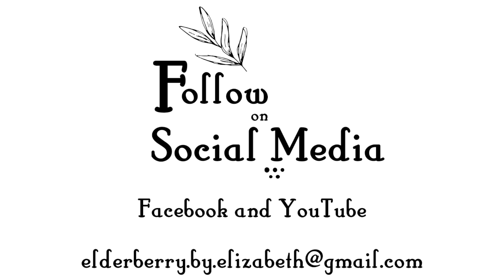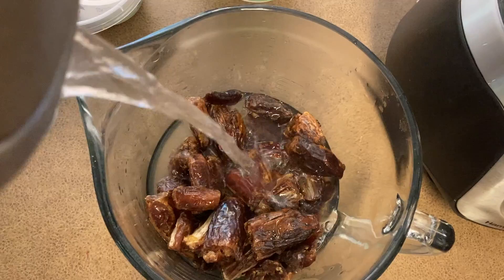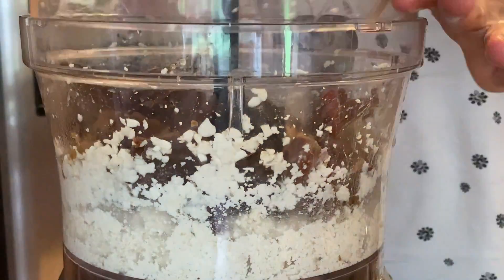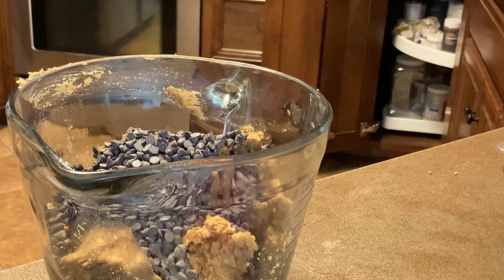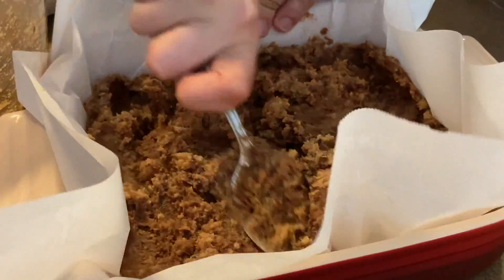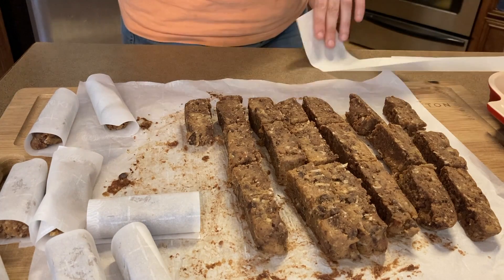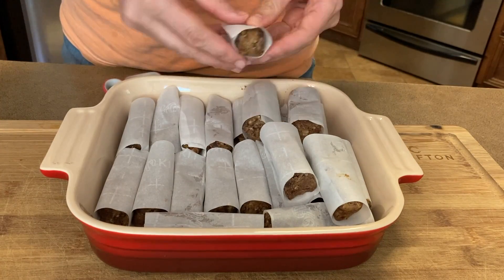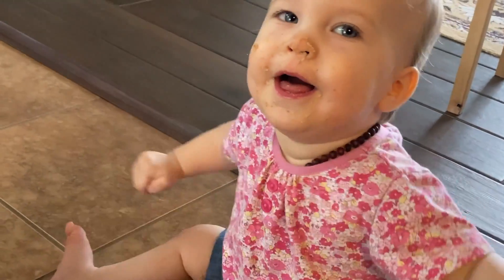Grain Free Date Bars No Bake Paleo Kid Friendly Healthy Recipe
Hi! I'm Elizabeth and today I'm back in the kitchen making a knock-off Lärabar. It's grain free, and gets its sweetness from dates and (optionally) chocolate chips. You can adapt the ingredients to include any raw nut you have on hand, and add other healthy ingredients you may already have lying around your kitchen (nut flours, chopped seeds, flaked coconut, etc). This recipe works best with a food processor but requires so little hands-on time for the delicious results! It's also easy to get your little ones involved with the prep and clean up.